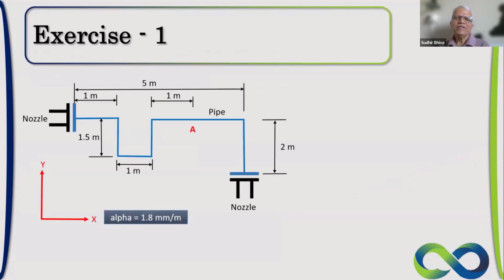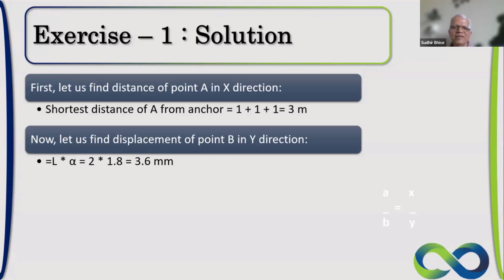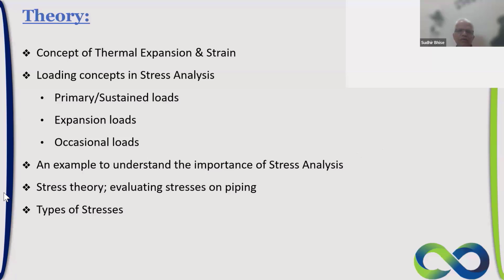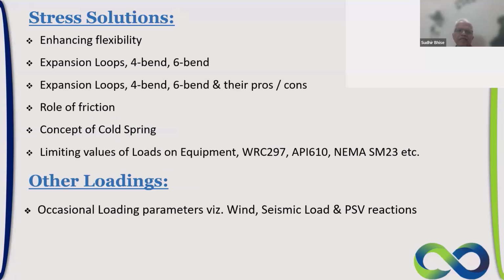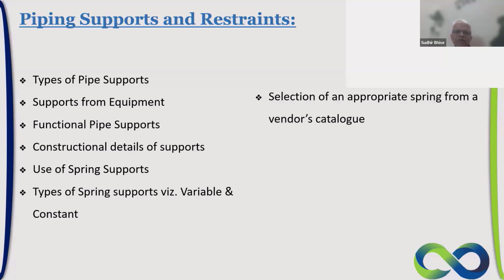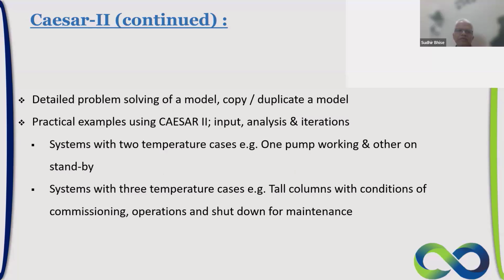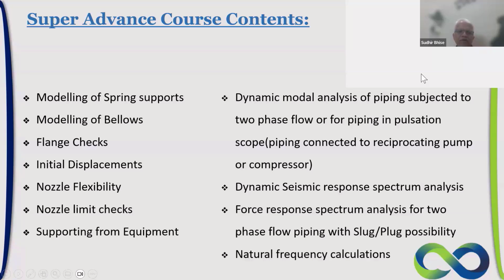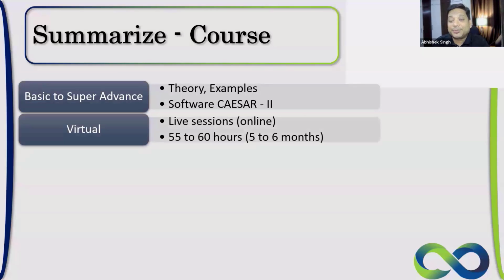Pipe Support A Stress Analyst POV Part 2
Explore a practical example of pipe support placement and its impact on stress analysis in this second part of our series. Learn how support type, location, and design decisions influence pipe flexibility, stress distribution, and code compliance. Perfect for piping engineers, designers, and stress analysts aiming to bridge theory with real-world application.

0:00 Introduction
0:32 Exercise - 1
1:58 Exercise - 1 Solution
4:43 Intro to Piping code
7:16 Code requirement, Complex stresses
8:20 Stress solutions, Other loadings
10:21 Piping supports and restriaints
11:32 Caeser II
12:57 Ceaser II (continued)
14:13 Super Advance course content
15:45 Why?
17:55 Summarize - Course
20:22 End